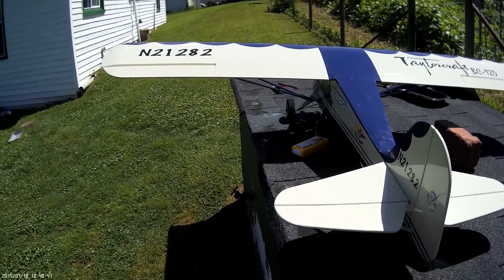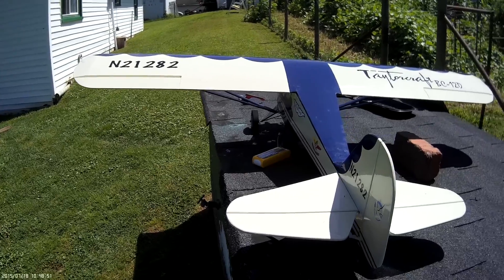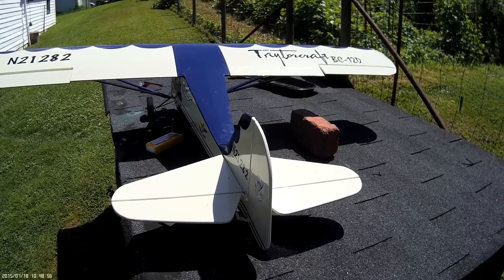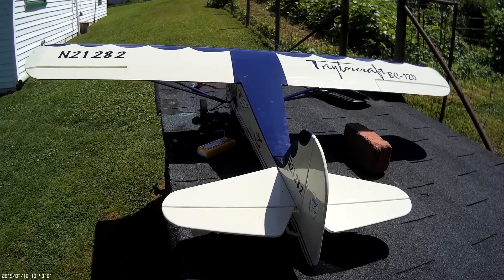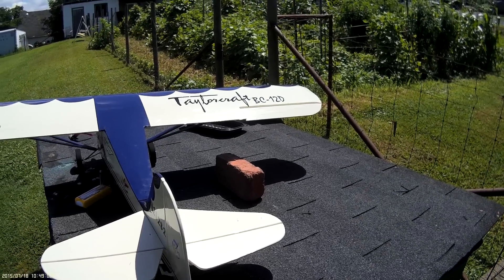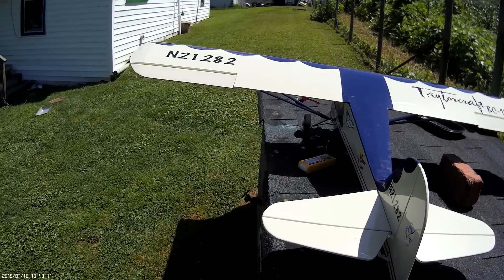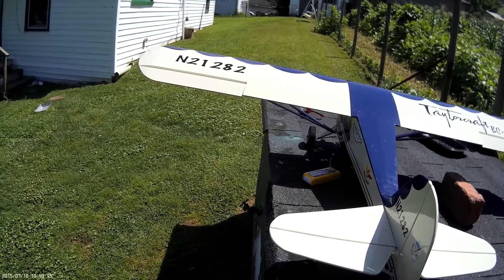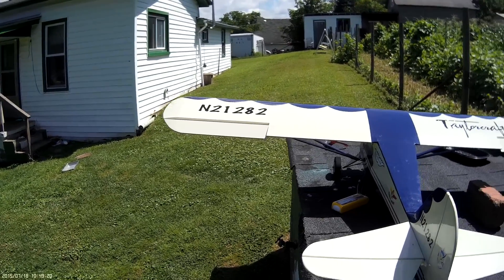Flaperons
Added flaperons to the Seagull TaylorCraft 62" WS!